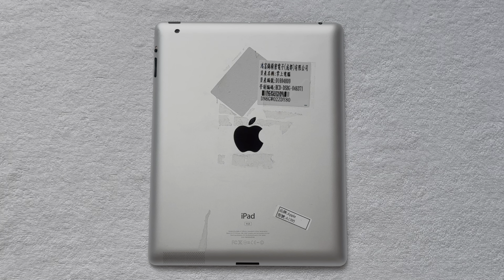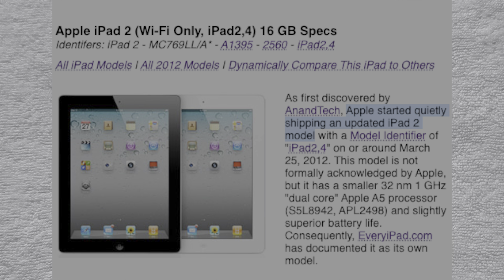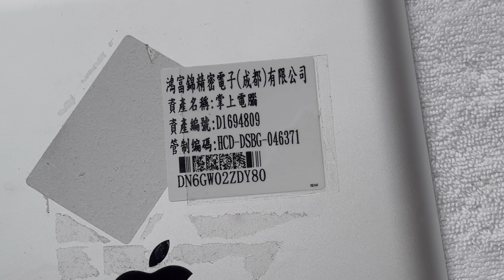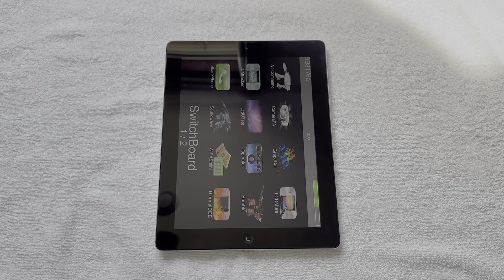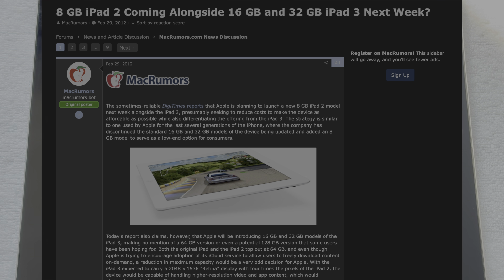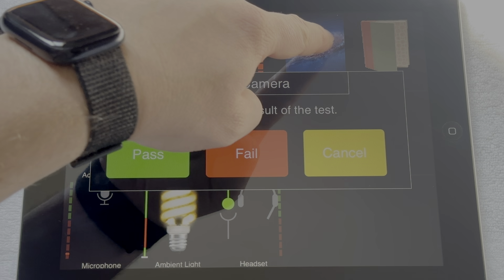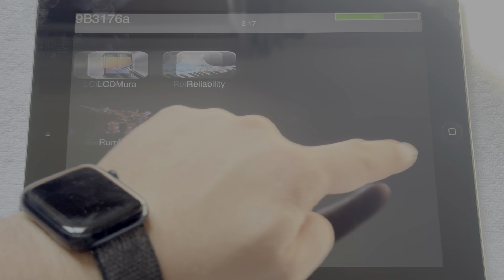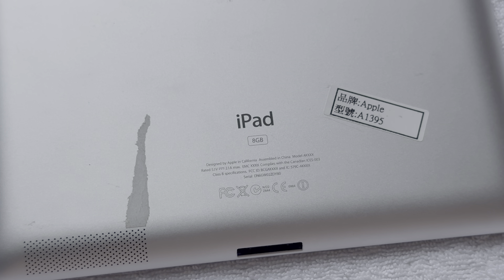The Worst iPad Apple Never Released - Prototype iPad 2nd Generation (EVT Stage) - 8GB Storage Model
It really helps motivate me to create more content! Thank you again! :)

What’s different about this iPad:
• 8GB NAND (never offered at retail).
• Runs Apple’s internal factory testing software SwitchBoard instead of regular iOS.
• K93aAP means it is an 2012 iPad 2 (iPad2,4) model.
• It is a 2012 iPad model that was manufactured in 2011
• The iPad is an EVT (Engineering Validation Testing) prototype.
• The iPad (as decoded from its serial number DN6GW02ZDY80) was manufactured on Week 51 of 2011.

Physical aspects:
• Back housing has the “8GB” capacity pill.
• The iPad has X’d out markings on the back, with the model being “AXXXX”, EMC: XXXX, FCC ID: BCGAXXXX and IC: 579C-AXXXX. This is common on EVT Apple prototypes.
• Asset sticker (鸿富锦精密电子(成都)有限公司) from Foxconn on the back, along with the internal Foxconn asset tag.

What it means in Apple History:
• The 2012 rumor of an 8GB iPad was long forgotten and even joked about, ended up being real, and this single piece of long-lost Apple hardware proves it 13 years later.